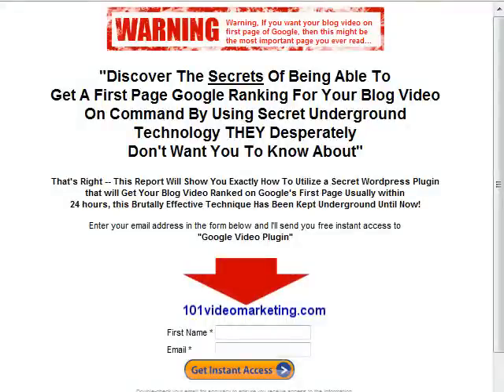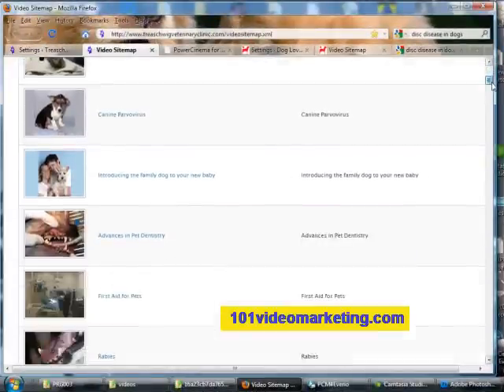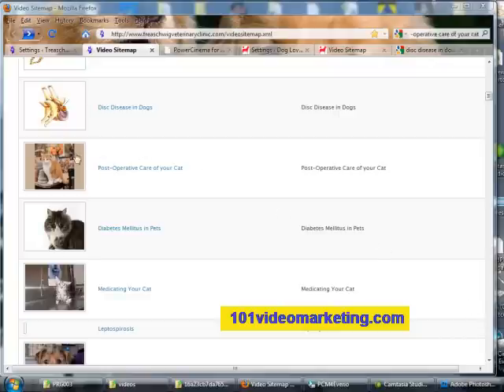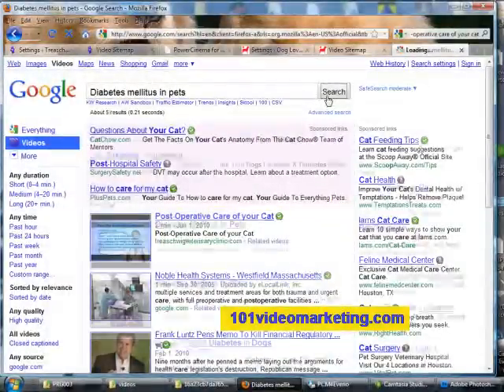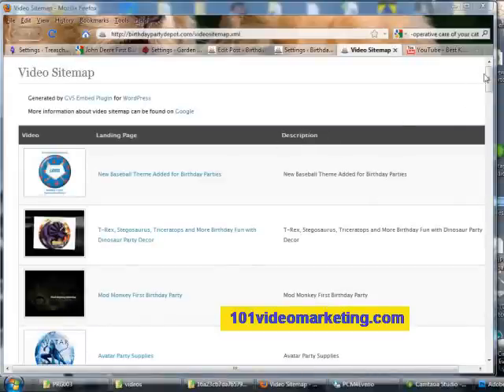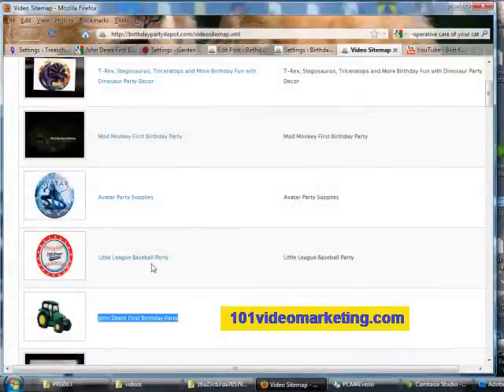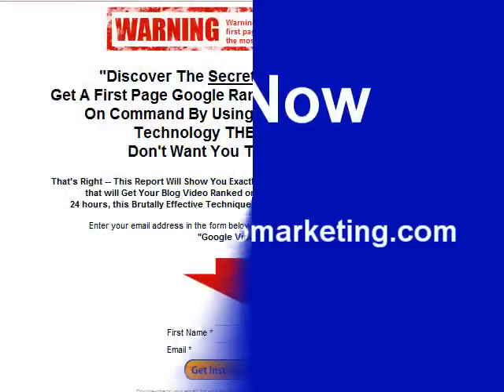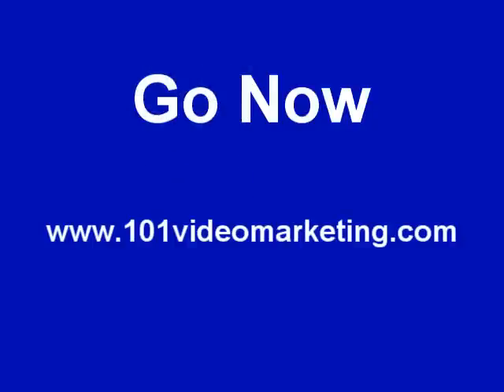Video Marketing - Build a Video Sitemap for your Blog with the Google Video Sitemap Plugin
Whether you are a seasoned internet marketer or just beginning, this simple wordpress plugin is one or the "Must Have" tools in the internet marketers arsenal. This hot wordpress plugin creates a videositemap.xml that google can index allowing your videos to rank with google directly.